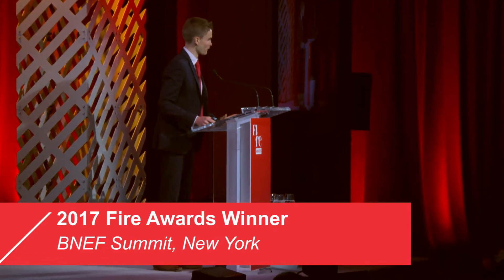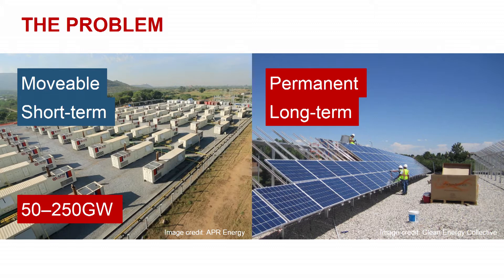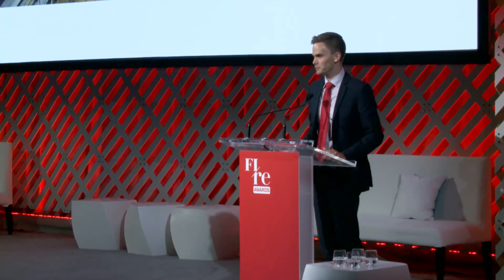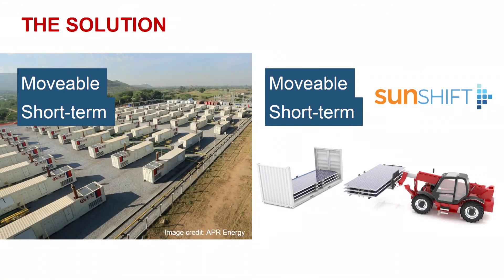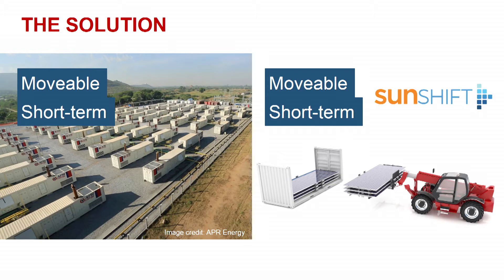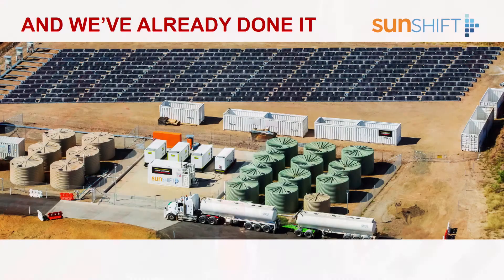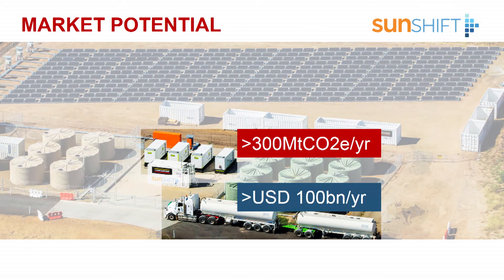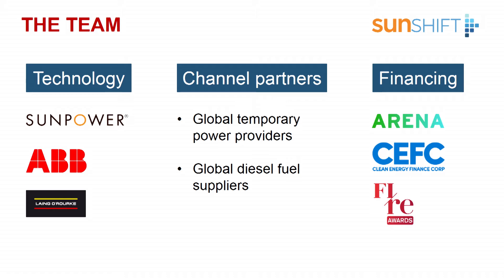Global Fleet of Modular Moveable Megawatt-Scale Solar Assets – 2017 Fire Awards Winner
Presented by Dr. Will Rayward-Smith, Sunshift at the BNEF Future of Energy Summit, New York, 2017

The Fire Awards accelerate powerful, early-stage pilots and businesses that can unlock finance for clean energy and green growth.

The Fire Awards are presented by the Global Innovation Lab for Climate Finance